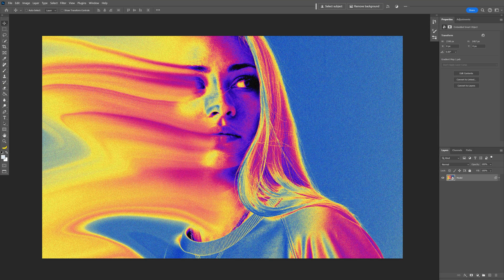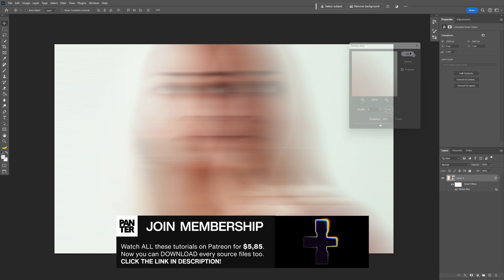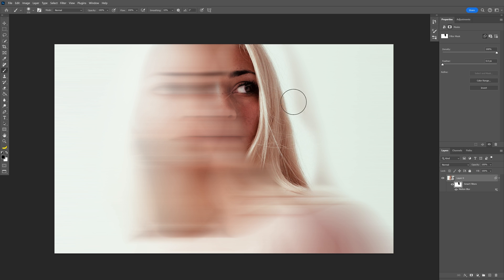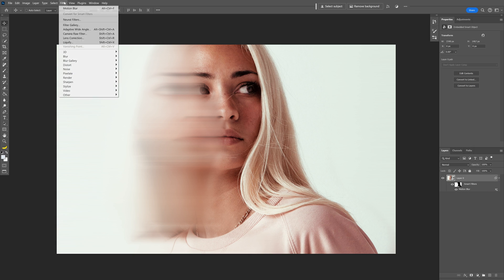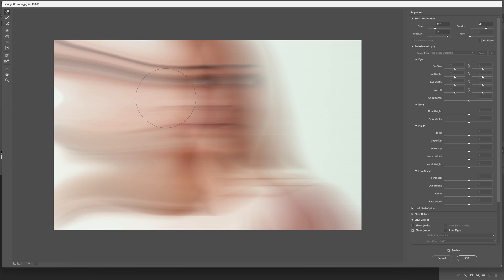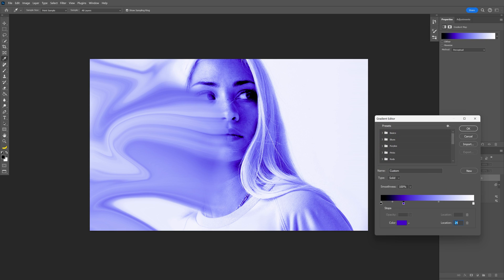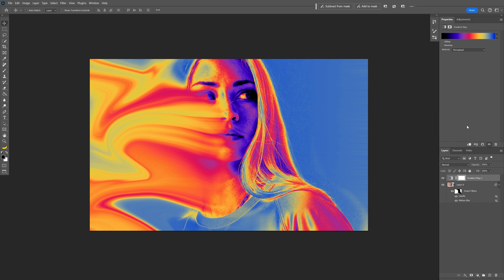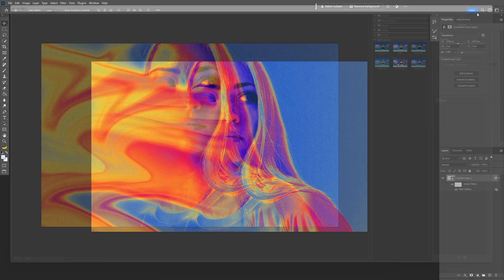How to Make Liquid Motion Blur in Photoshop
In this video you gonna learn how to different blur effects with techniques that will bring this stunning motion blur effect. And after that you will see how I added these color nuances on the image and created grungy looking motion blur effect on the given model in Adobe Photoshop. You will also learn how to work with the liquify and achieve similar results.